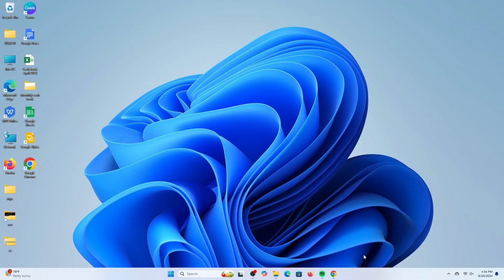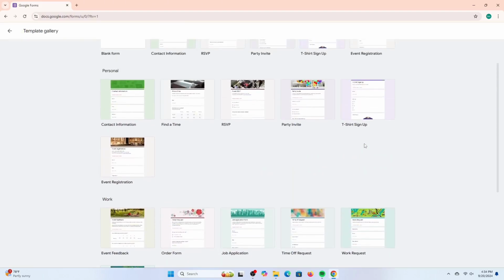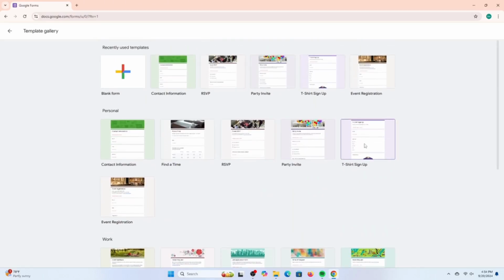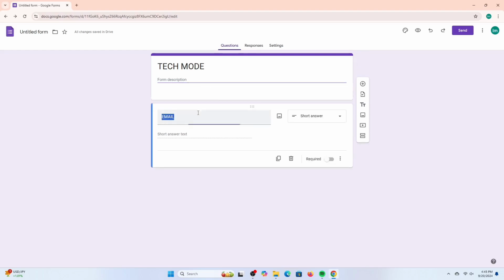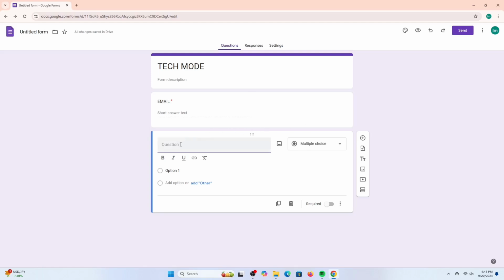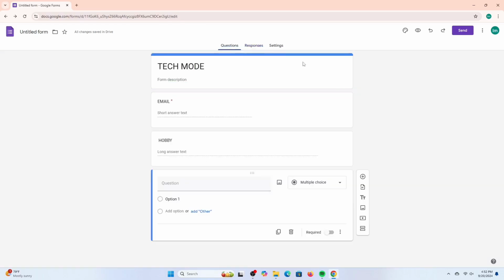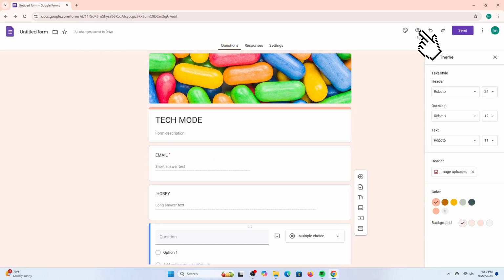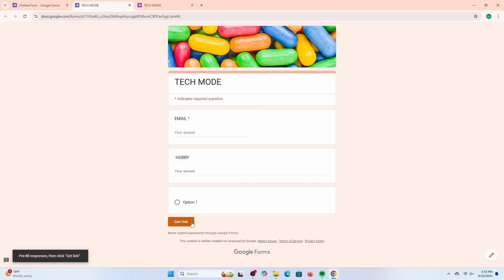How To Create Google Form | Google Forms Tutorial [2025]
In this short tutorial, we guide you through the step-by-step process of creating a Google Form from scratch. Whether you're a student, educator, or business professional, harness the power of Google Forms to streamline surveys, collect data, and organize information effortlessly.

Our Google Forms tutorial covers everything you need to know, from creating questions to customizing themes and settings. Dive into advanced features like conditional logic and response validation to make your forms smarter and more efficient.